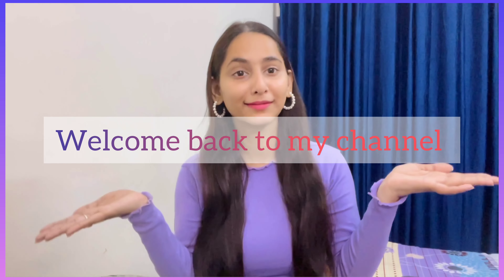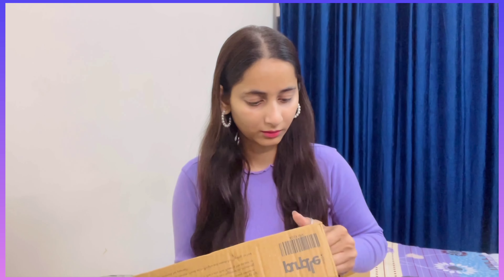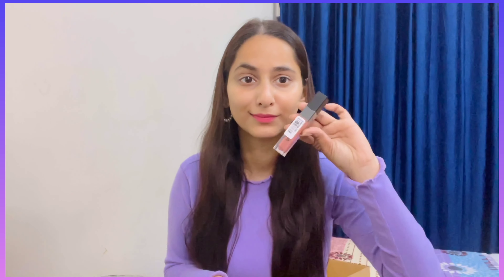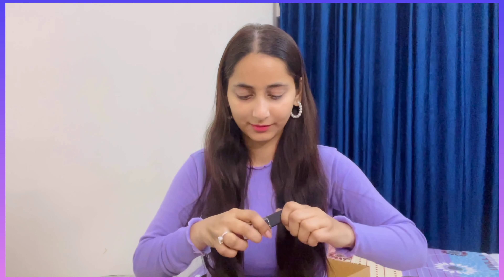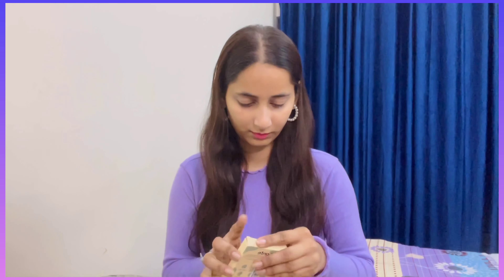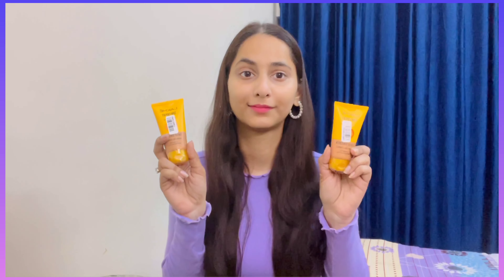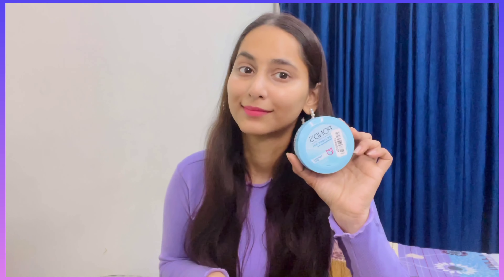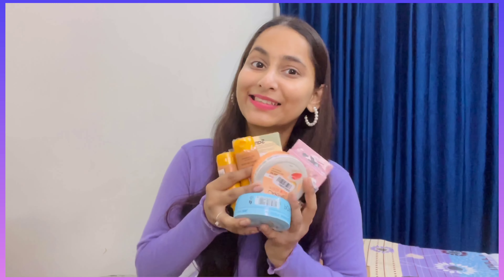Purple se mangaye ye products aur free me Mila itna acha product 😱 | 💜 Purple mini unboxing Haul 💜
Hello everyone 😊

Ponds super light gel moisturiser

Lakme peach milk moisturiser

Sanfe deep purifying nose strips

Swiss Beauty Ultra Smooth Matte Liquid Lipstick, Real Nude,